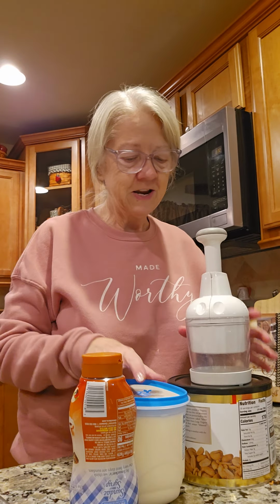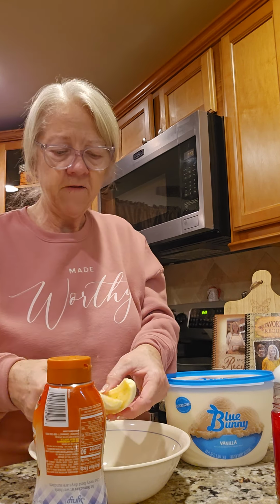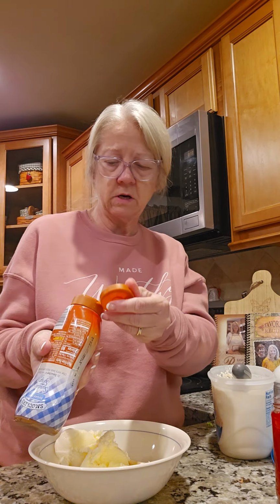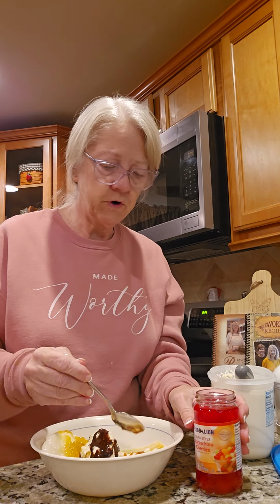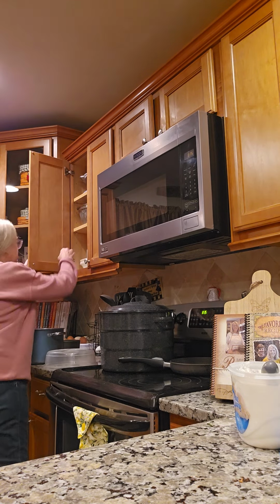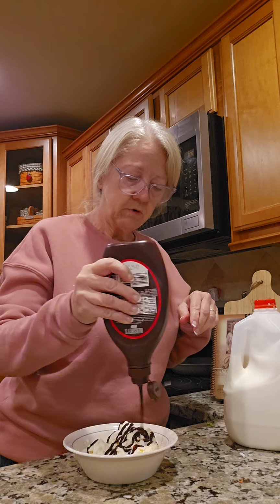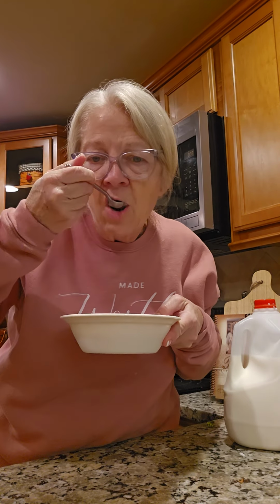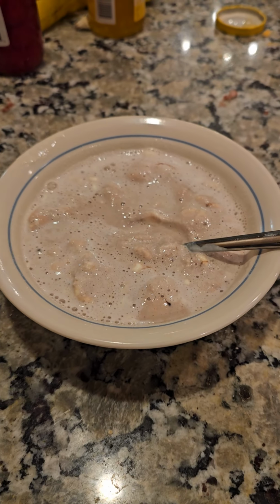Making banana splits